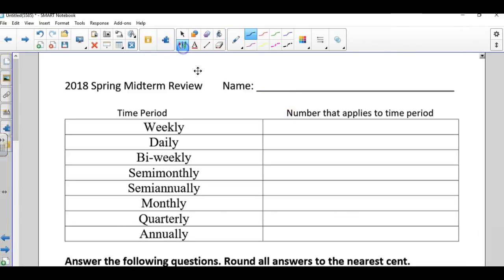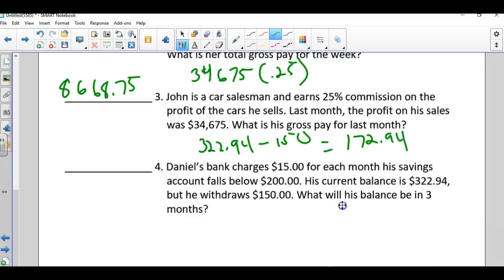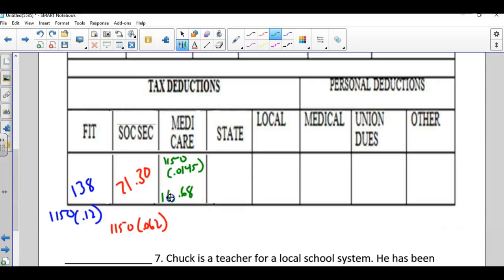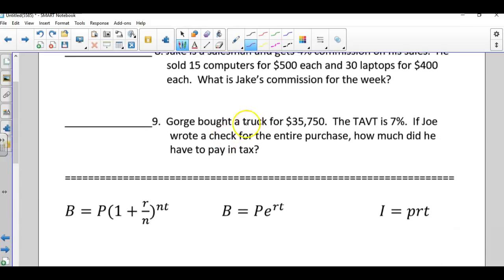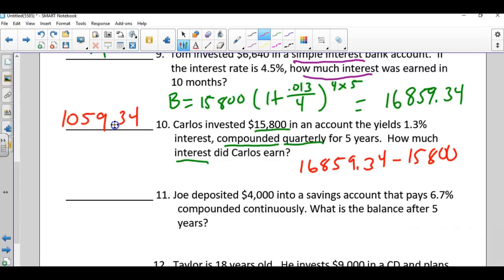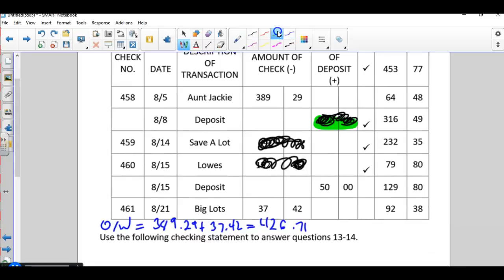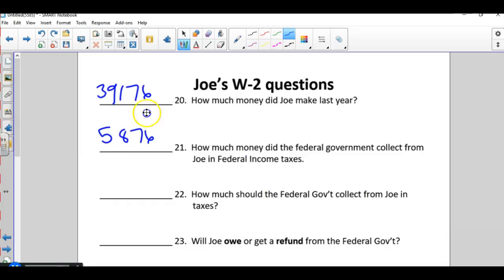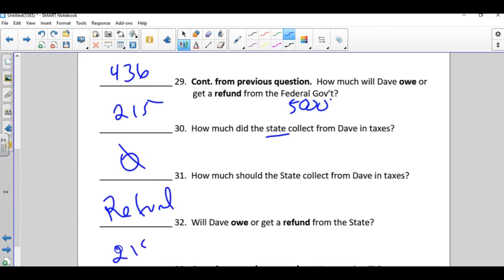AMDM Spring Midterm Review Part 1